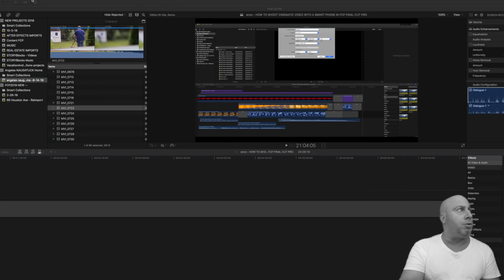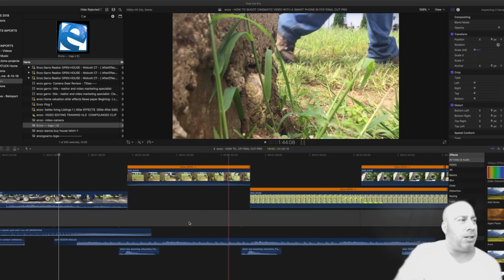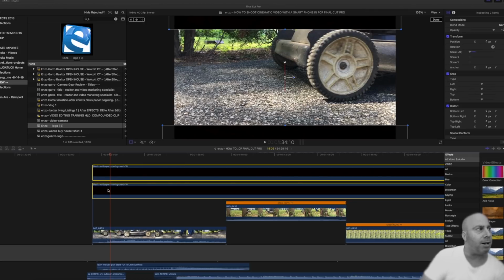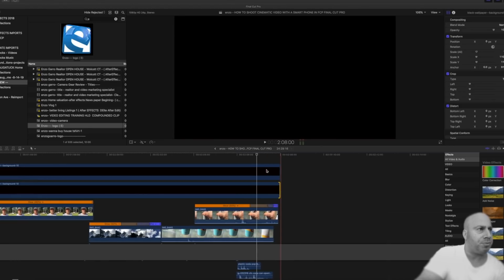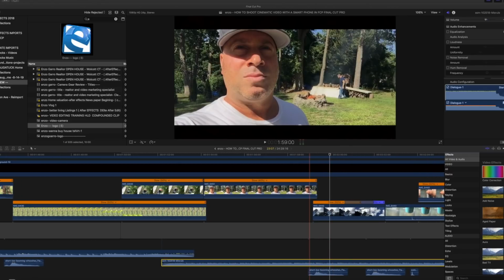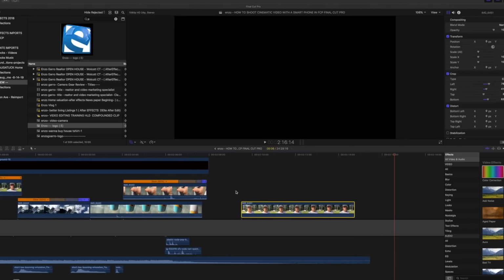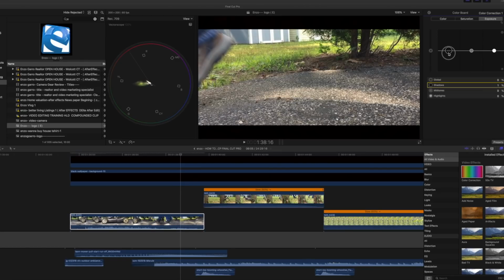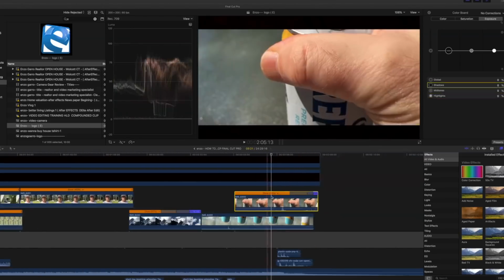How To Make Cinematic Video With Smartphone | Shoot Cinematic Video Tips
How To Shoot & Make Cinematic Video With Just a Smartphone | FCP Smartphone Cinematic Video Tips using final cut pro

Well it was an exciting afternoon when we decided to shoot some b roll to create this tutorial cinematic video with smartphone.

It all started visiting my cousins house when he pulled out the lawn mower and started mowing the grass. I decided to pull out my camera and take some funny shots when I realized how great the picture quality can be just from a smartphone. And older version at that!

I said, maybe iI can create some smartphone cinematic tips I can share.

For this project we just used a smart Iphone and some quick scenes we gathered. We didn't spend a lot of time on this so of course we could of improved it.

For VIDEO DESIGN or marketing contact Enzo with EnzoGarro.com or Moderndaytouch.com
We help with social media marketing and video content to help you and your brand get noticed. Contact Enzo for plans on how we can take you to the next level.

FOLLOW SOCIAL